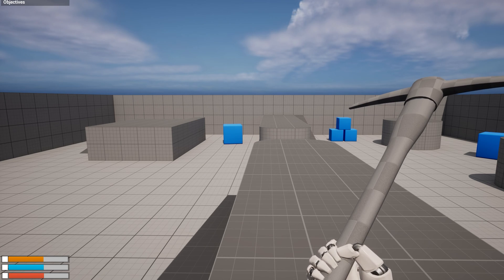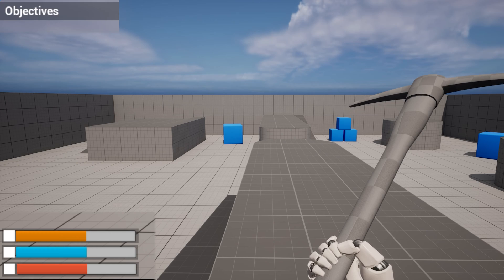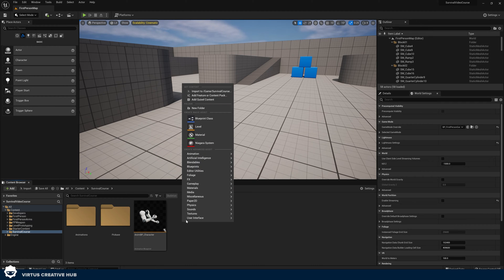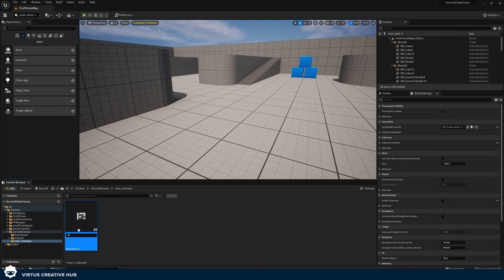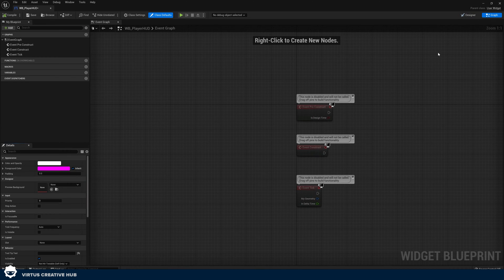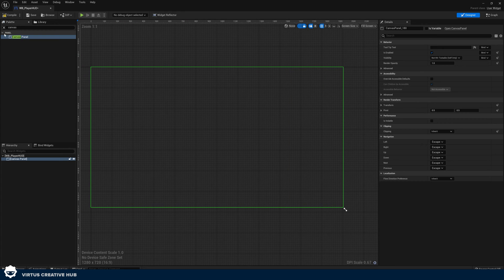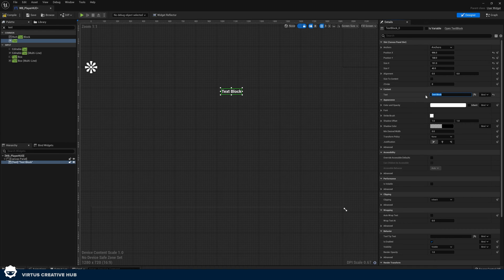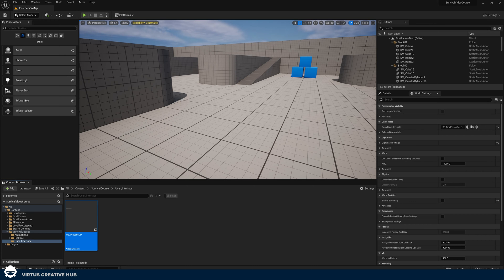User Interface Widget Creation - Unreal Engine 5 Survival Beginner Course | #3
Learn to setup the foundations of your user interface using widget blueprints and the Unreal Engine UI design feature. In the next episode, you'll learn to create functionality for your UI.

The first 7 lessons of this course are free, so you'll be able to setup the foundations of your survival game. If you want more, you can access the full course over on our website.

0:00 - Intro
0:57 - Widget Blueprint
3:42 - Displaying On Screen
5:39 - UI Design
12:46 - Outro